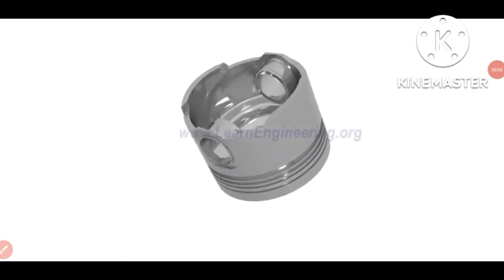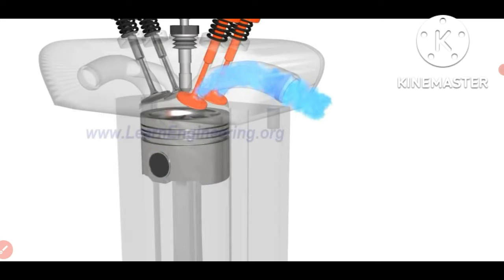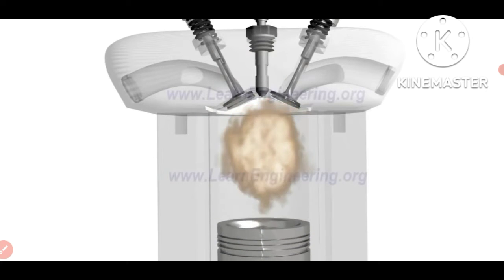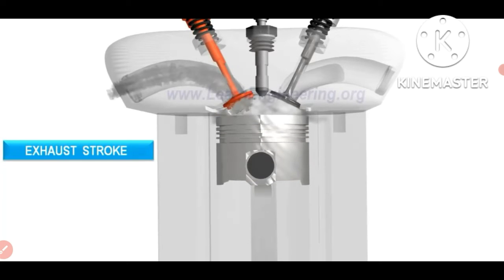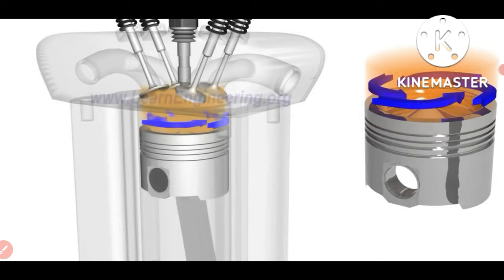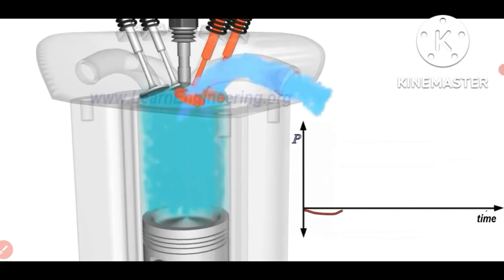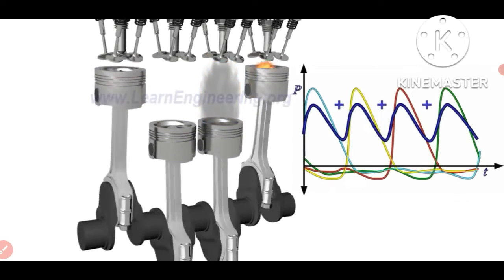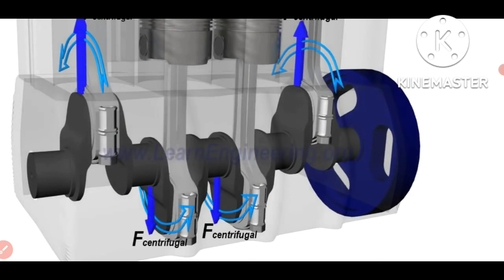Diesel Engine and its Working